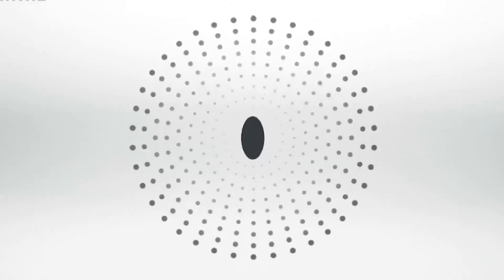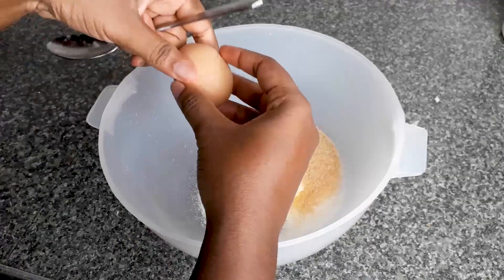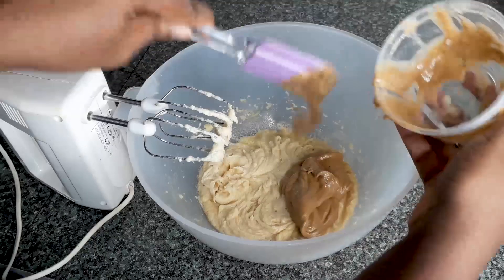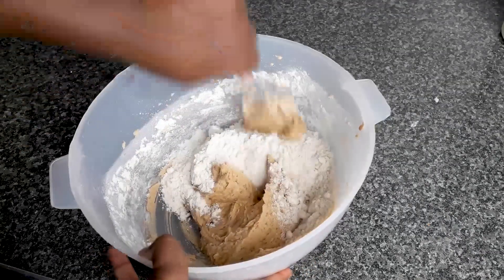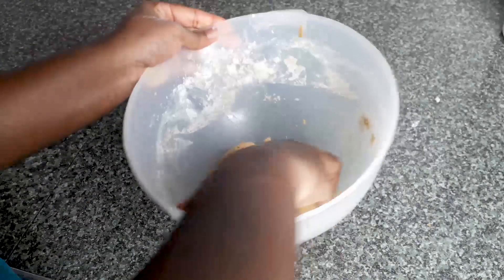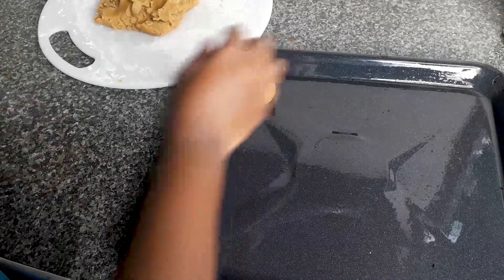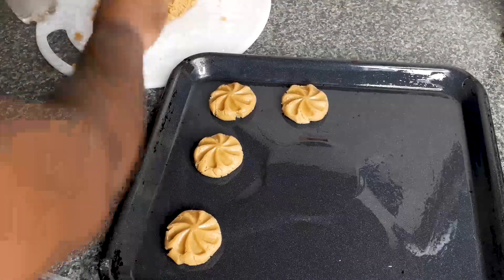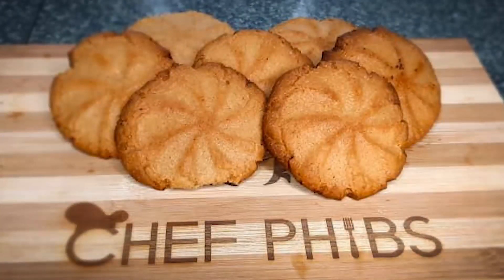PEANUT BUTTER COOKIES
INGREDIENTS
1. BUTTER - 1/2 CUP
2. PEANUT BUTTER - 1/2 CUP
3. WHITE SUGAR - 1/2 CUP
4. BROWN SUGAR - 1/2 CUP
5. EGG - 1
6. ALL PURPOSE FLOUR - 1 1/4 CUP
7. BAKING POWDER - 1/2 TEASPOON
8. SALT - 1/4 TEASPOON

BAKE AT 160 degree celcius for 15- 20 minutes.